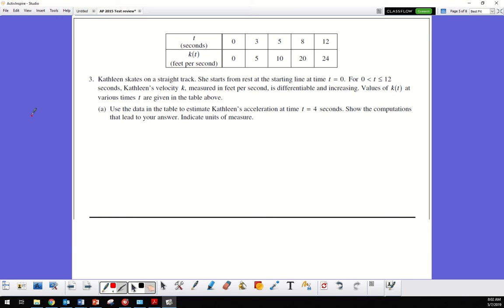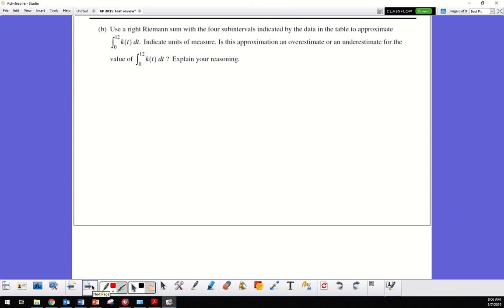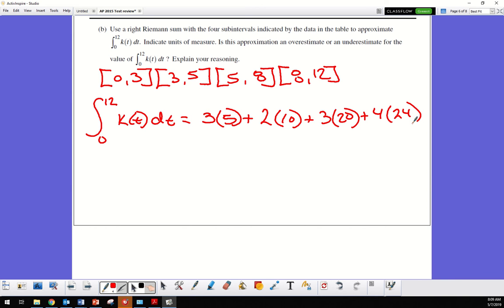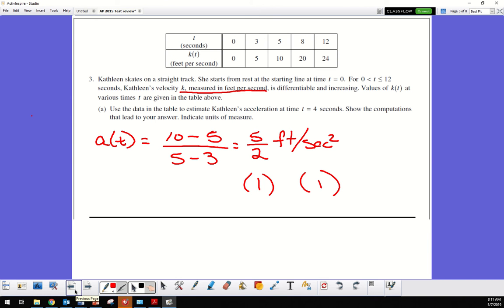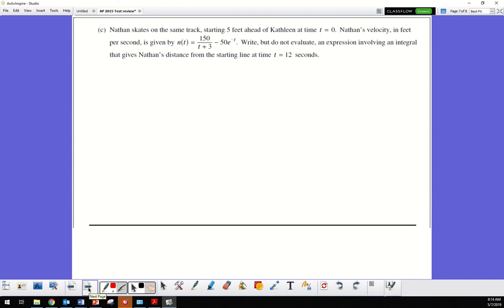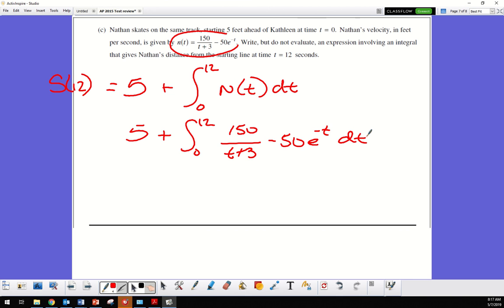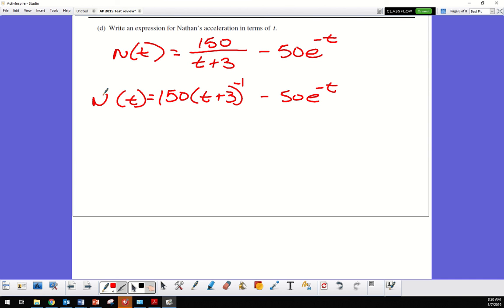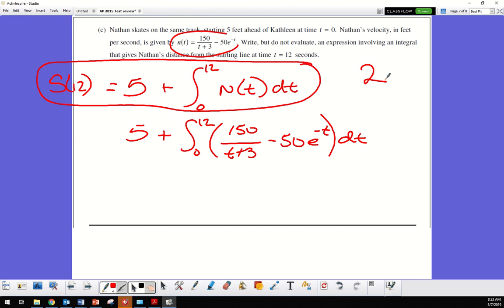AP Calculus 1 AB test 2015 Review part 2